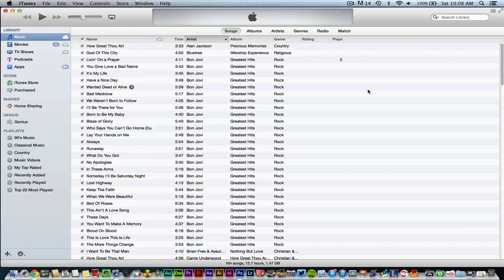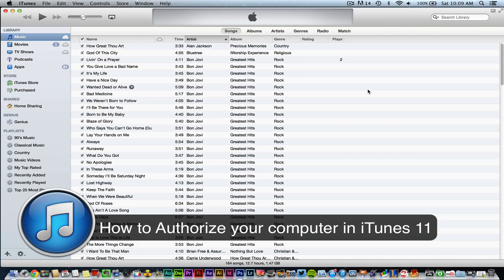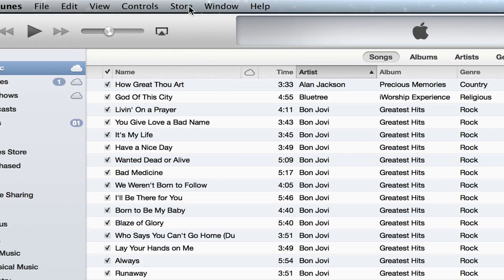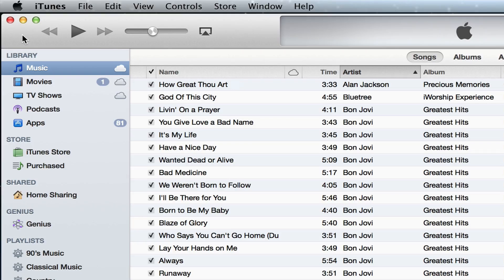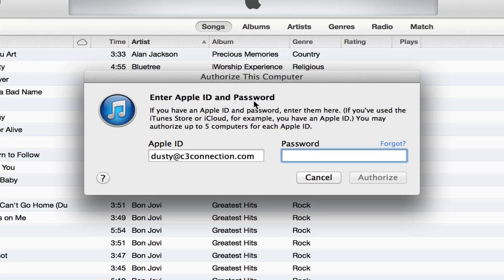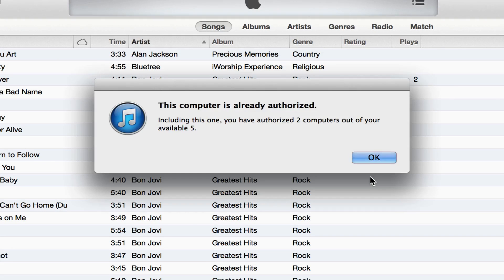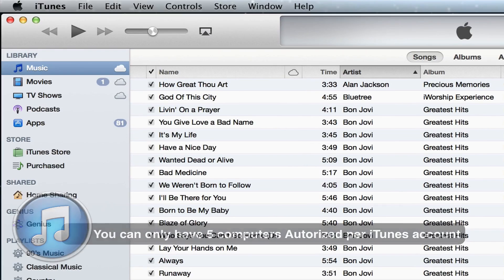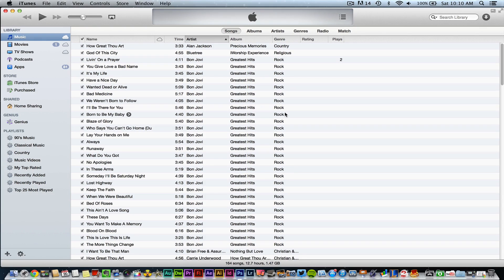How to Autorize A Computer in iTunes 11 - Quick and Easy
In this video tutorial I show you how to autorize your computer using the new iTunes 11. In itunes 11 it is as simple as going to the store tab under settings and clicking on the "Authorize Computer Option"

You can only authorize 5 computers per each iTunes account.

This video will also show you how/where to de-authorize your computer as well.

dmporter74